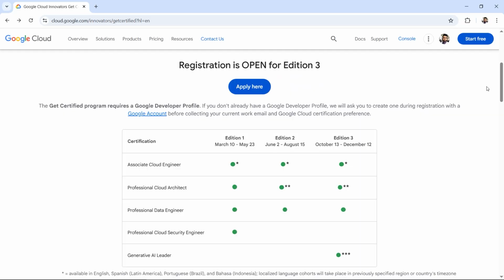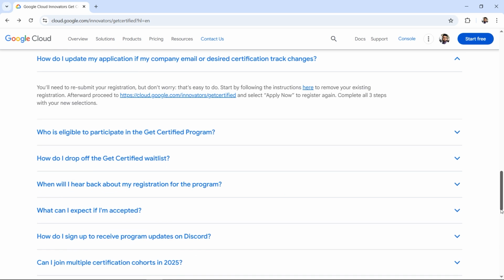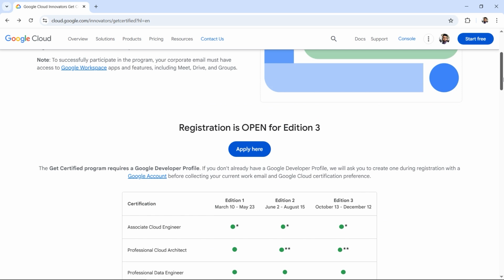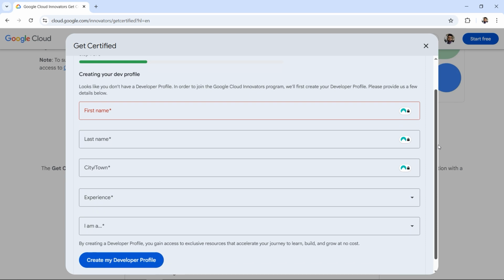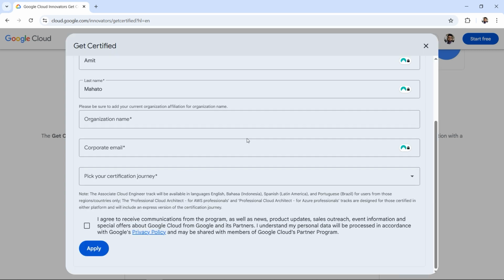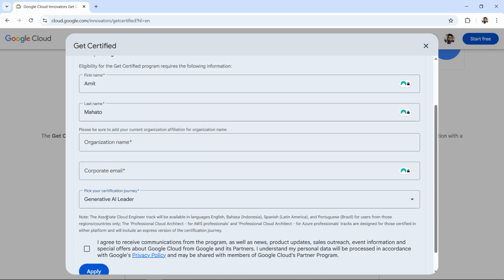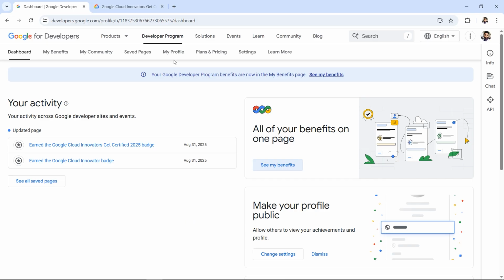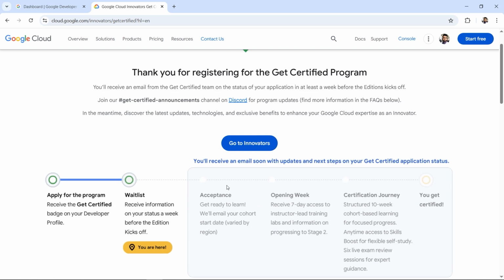Free Google Cloud Certification-— Limited Time.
Google Cloud is providing free certification as a part of Innovators program (Google Developer Program) to support your personal and professional growth for corporate professionals.